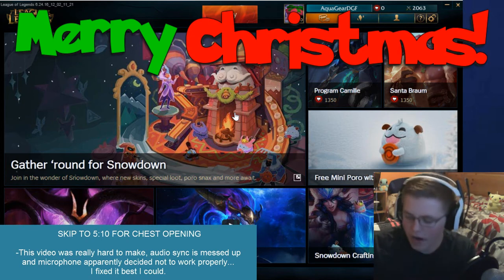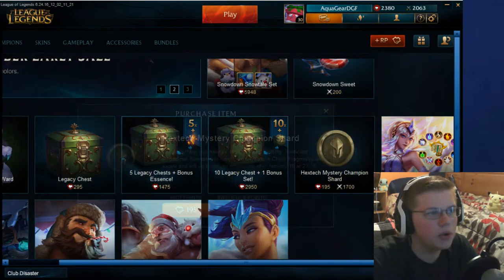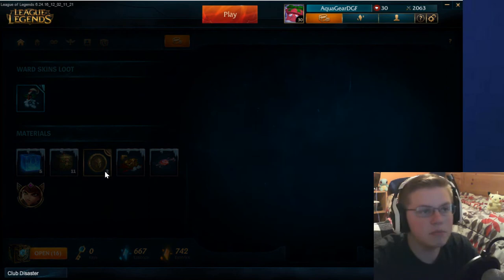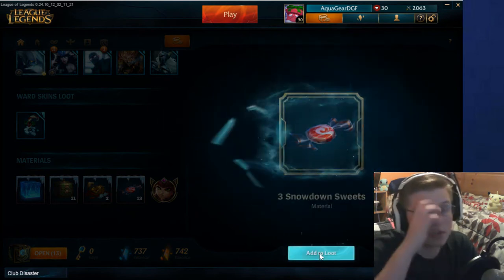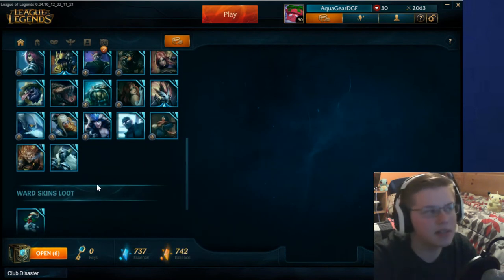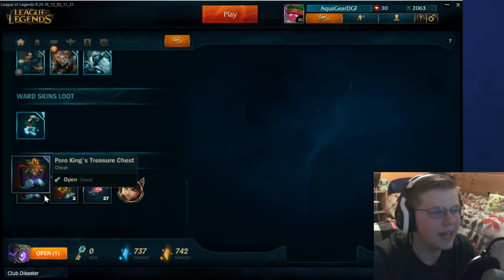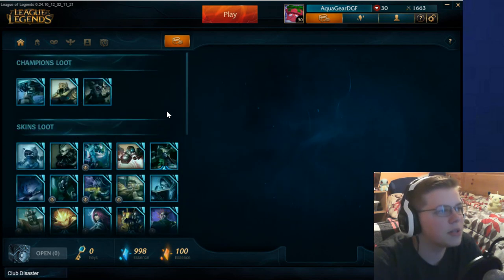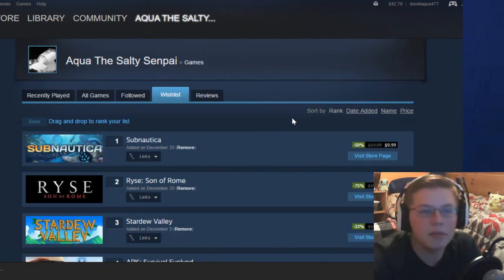LEGACY & SNOWDOWN CHEST OPENING! (League of Legends)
Hello everybody, AquaGear here! In today's video we play some League and waste some money!

Links!

Q&A!

- Chrono Cross